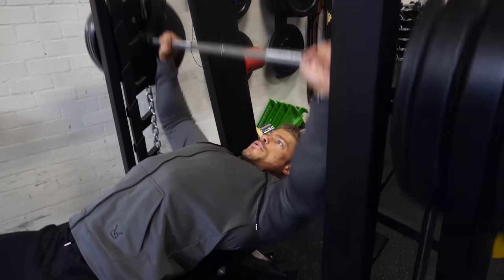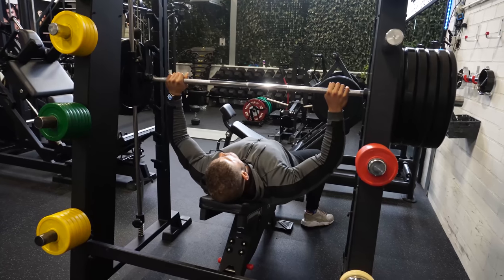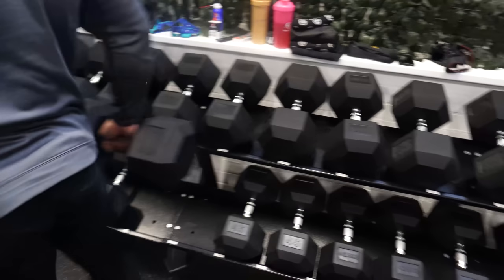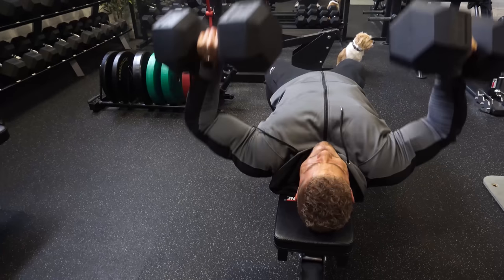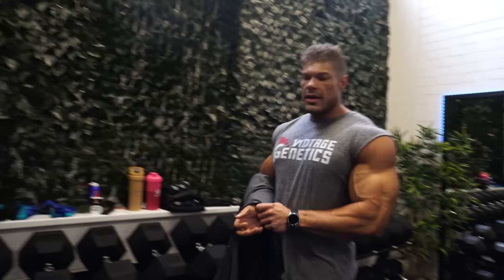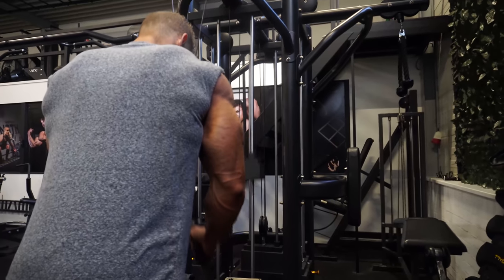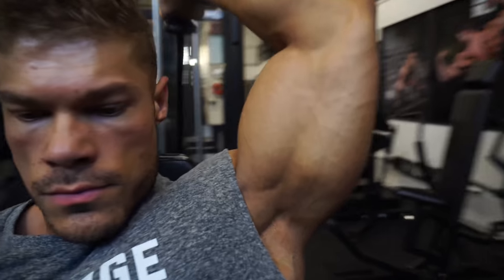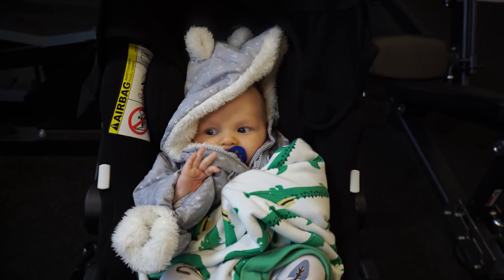Chest Workout for MASS | Post Olympia Training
WORKOUT
Incline Bench Press (smith machine)
5 warm-ups
Working set #1: 12 reps
Working set #2: 16 reps

Flat Dumbbell Press
3 warm-ups
Working set #1: 9 reps
Working set #2: 15 reps

Dips (ATX belt squat machine)
2 warm-ups
Working set #1: 6 reps
Working set #2: 9 reps

Cable Flyes
2 warm-ups
Working set #1: 15 reps
Working set #2: 12 reps

Rope Tricep Pushdown
2 warm-ups

Overhead Cable Tricep Extension (uni-lateral)
2 warm-ups